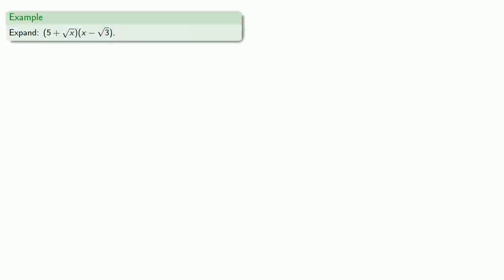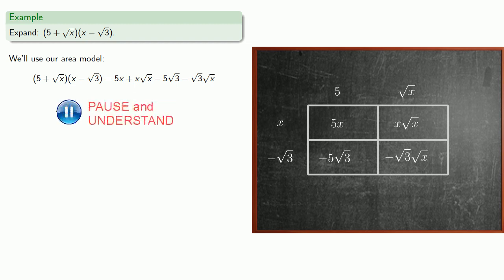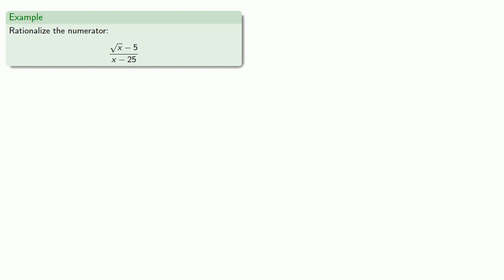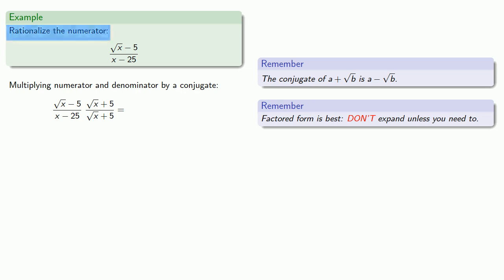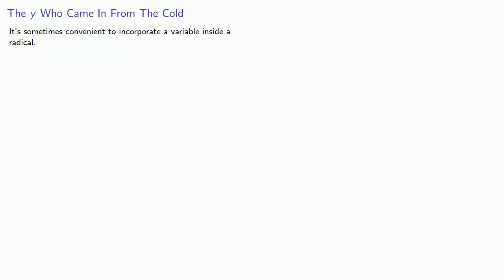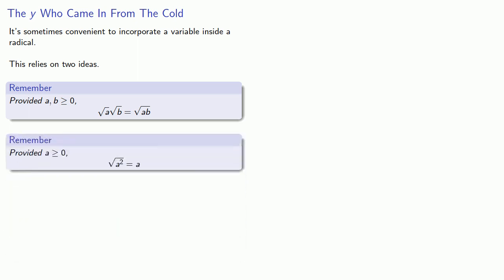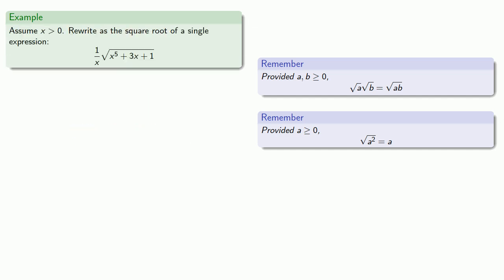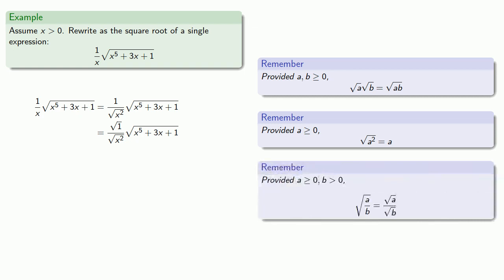Simplifying Radical Expressions: Now With Variables!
Simplifying radical expressions that include variables.